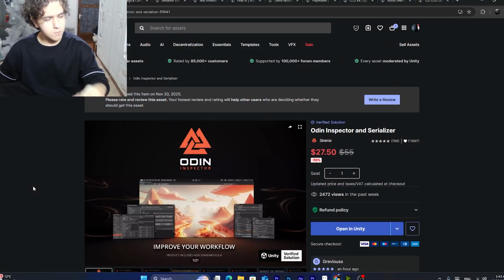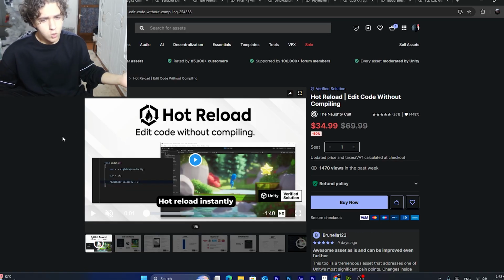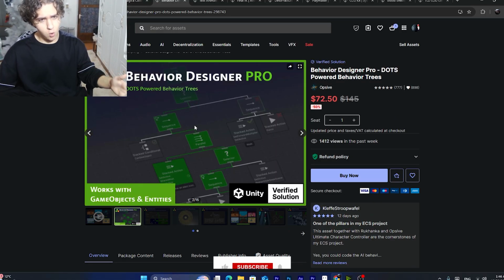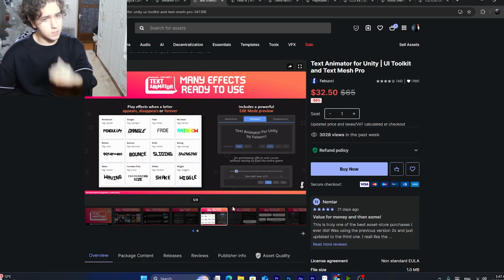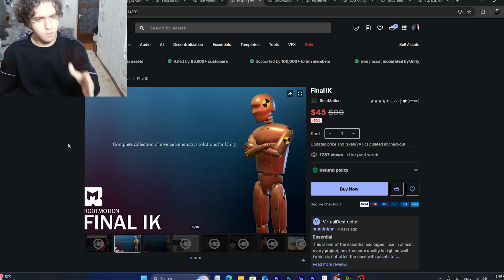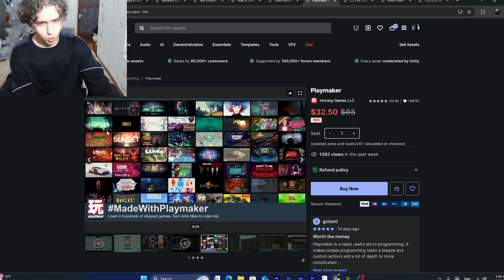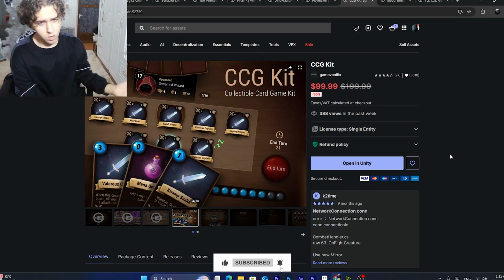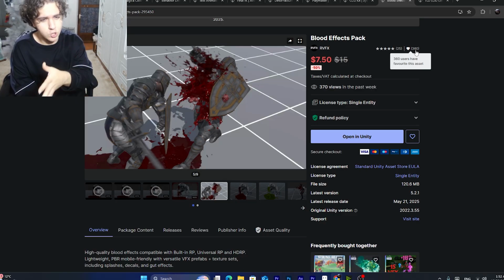Unity BEST Assets For 2026!